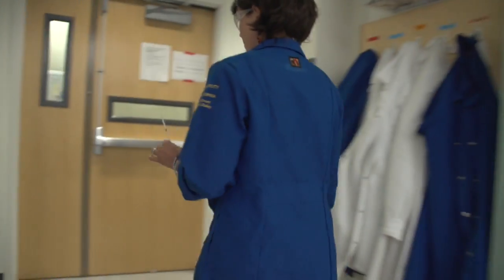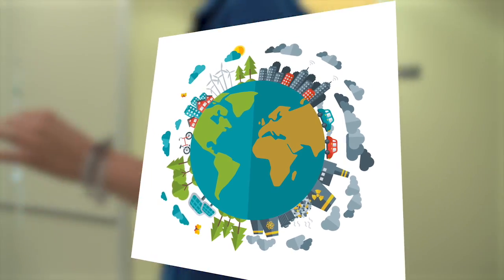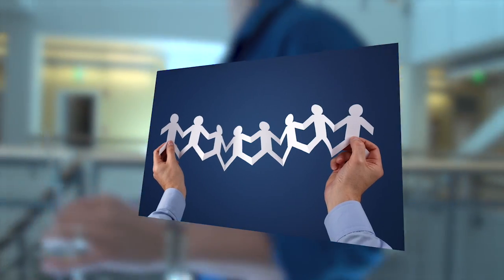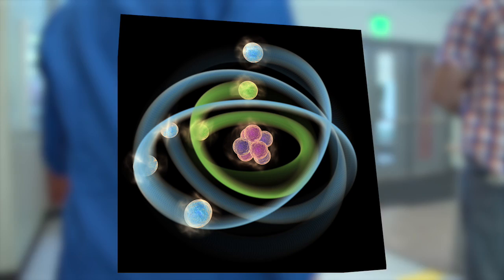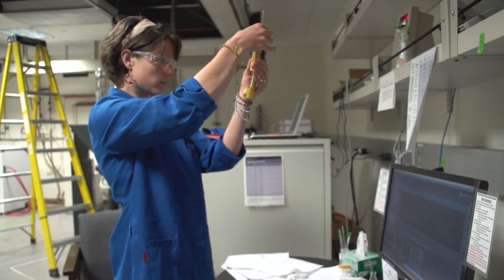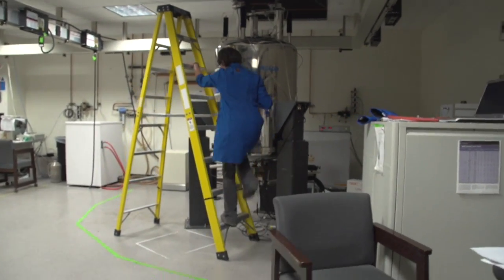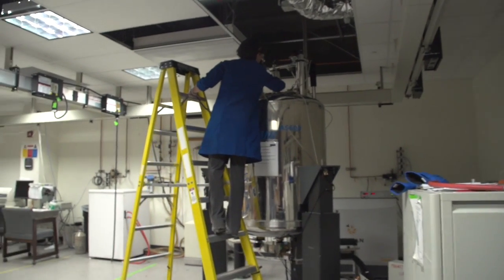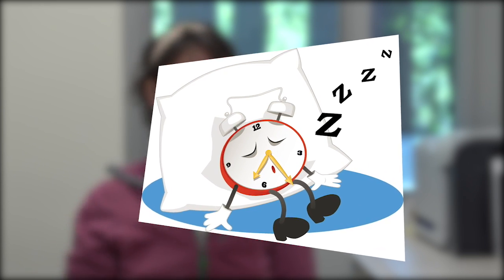Searching for a Career? Explore Medical Research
Meet Chelsea Gustafson, a graduate student in the Partch Laboratory at University of CA at Santa Cruz. Chelsea's research involves circadian rhythms and contributes to our understanding of how health is related to sleep patterns.